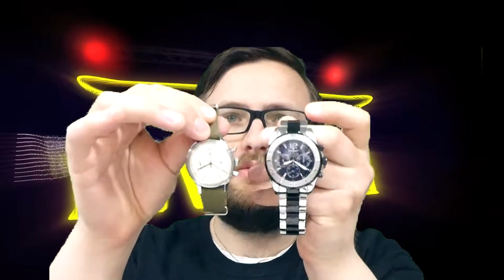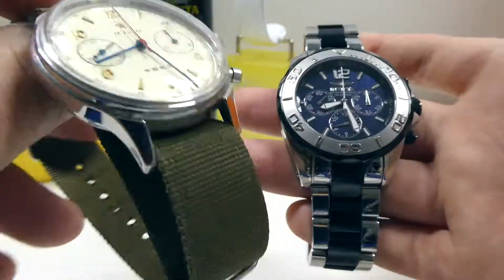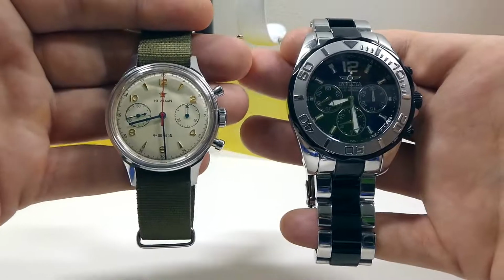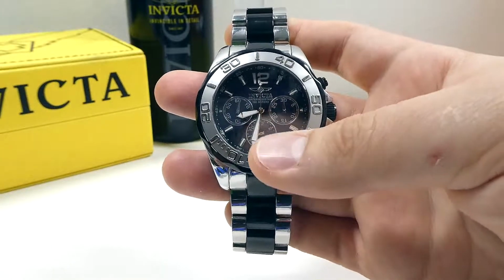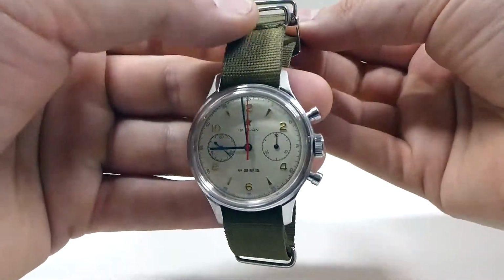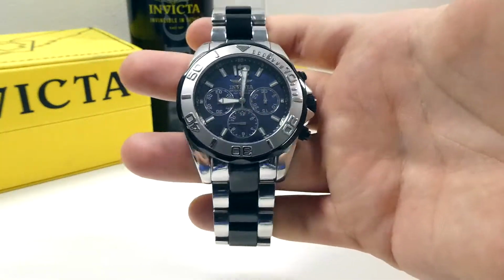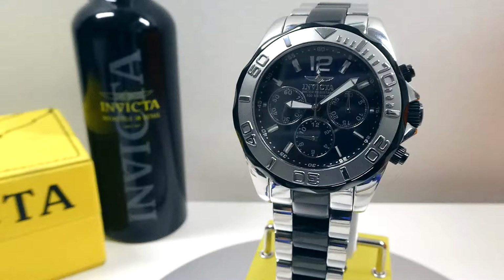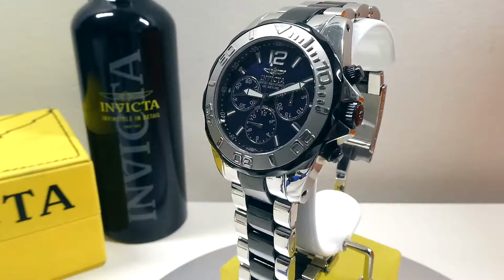[Review] Invicta 4728 chronograph & Seagull 1963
Today we are looking to an Invicta that is made 15 years ago. You can still pick them up on Ebay. This watch has an Seagull ST19 movement, so we will compare them side by side.

Buy your watches on the official Invicta store!

Webshop for shirts and posters

YouTube channels to follow!